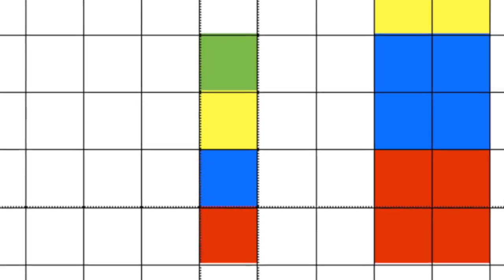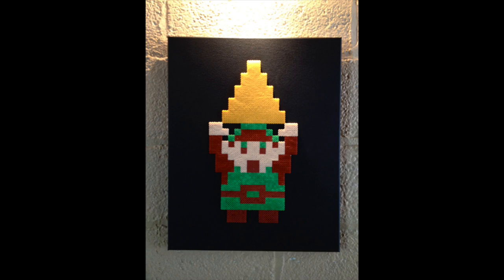Perler Bead Jumbo Wreck-It Ralph - Pixel Art Show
Let's makes a jumbo-sized (!) Wreck-It Ralph out of Perler Beads. I'M GONNA BEAD IT!